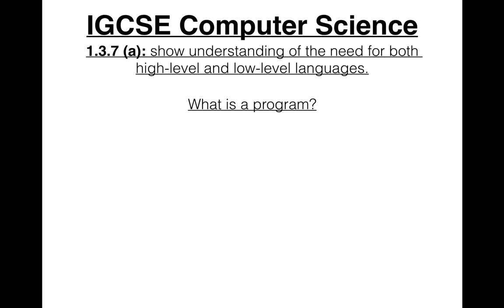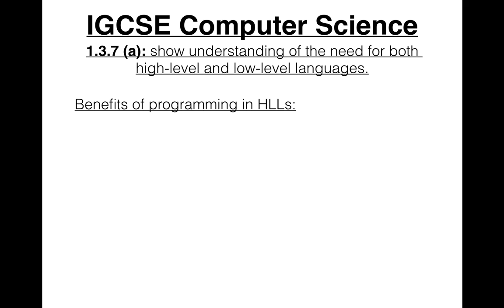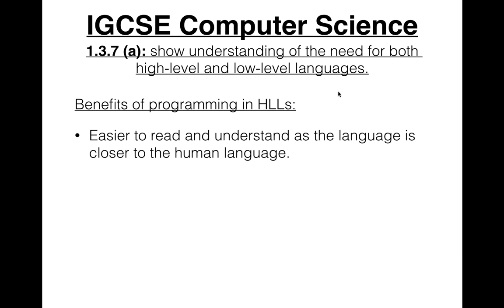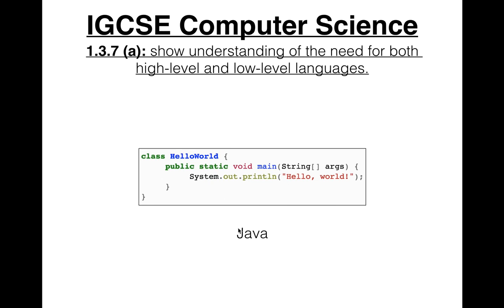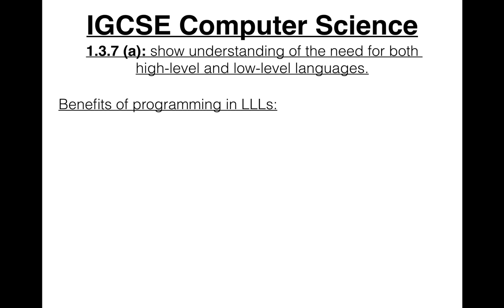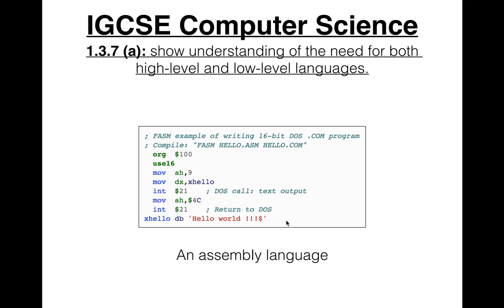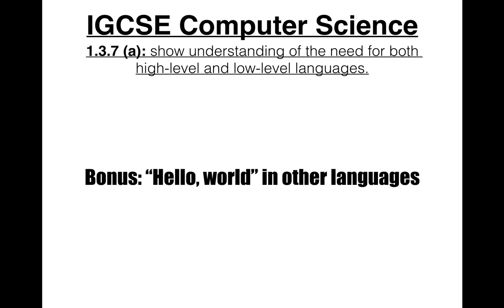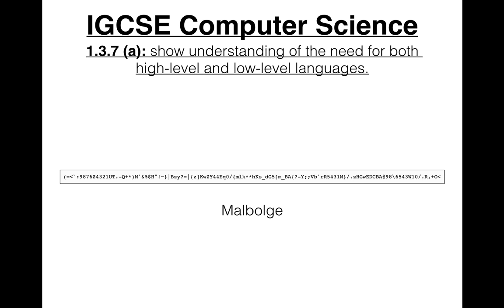60 IGCSE Computer Science Tutorial 1 3 7 a – High level and Low level Languages